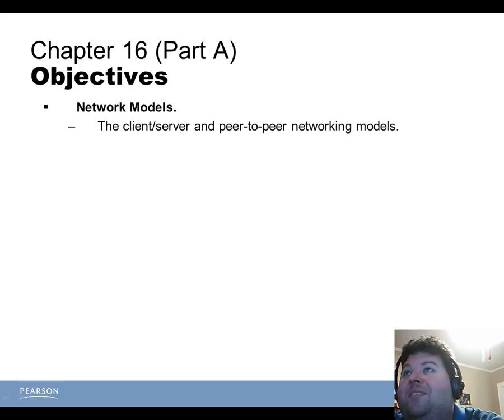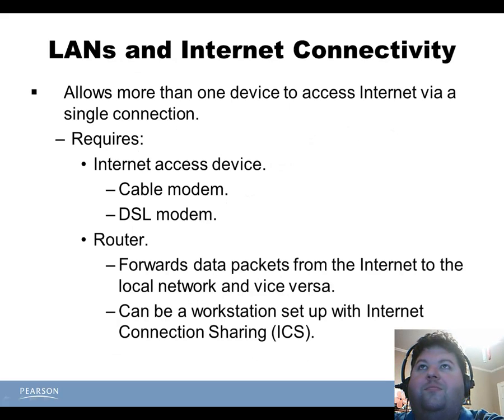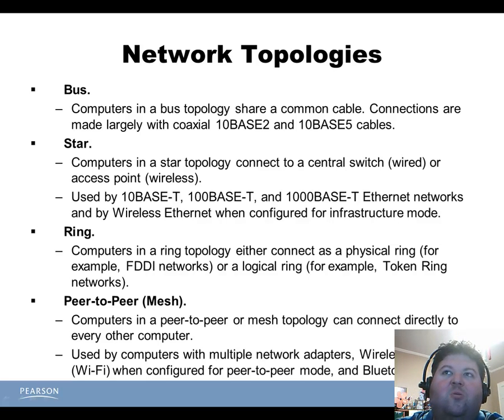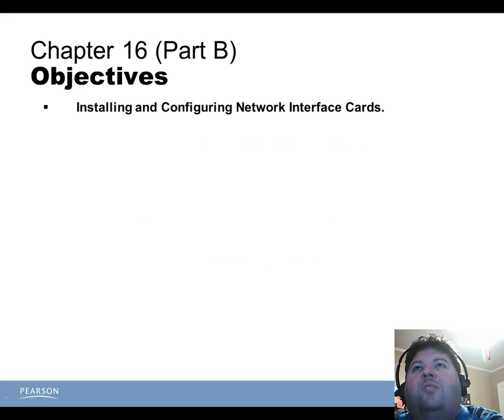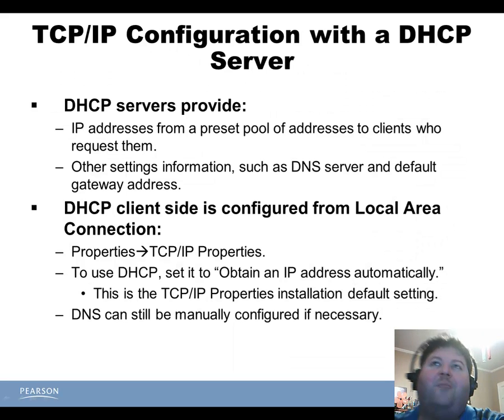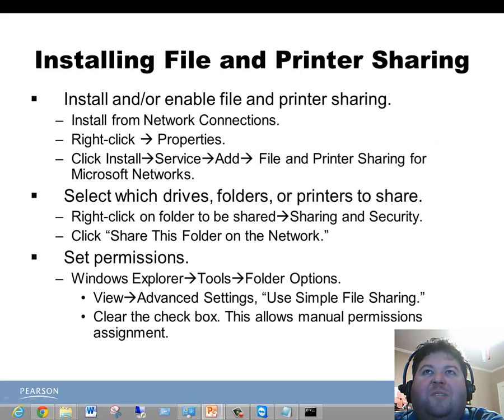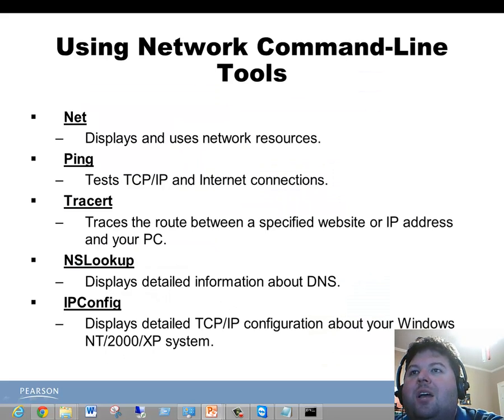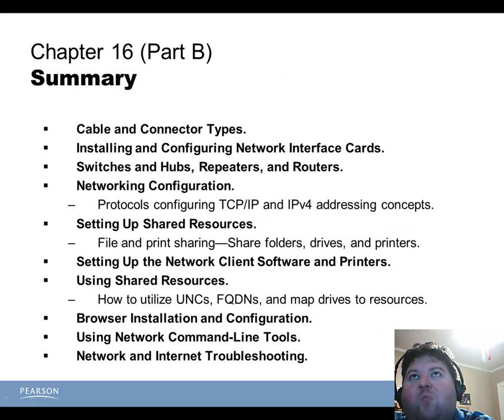11-06-2012-cit101-440-16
Fall 2012
CIT 112-440
Chapter 16 (a and b)